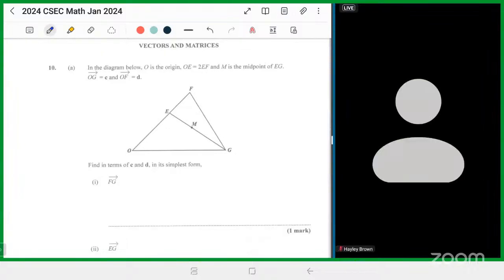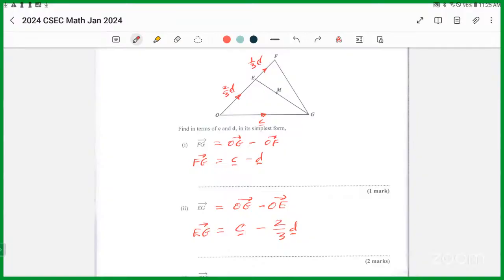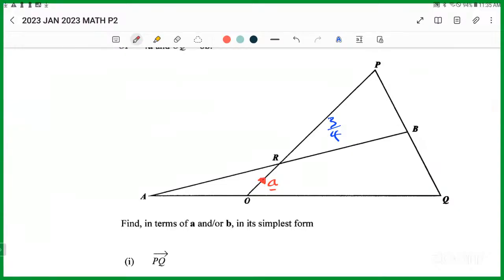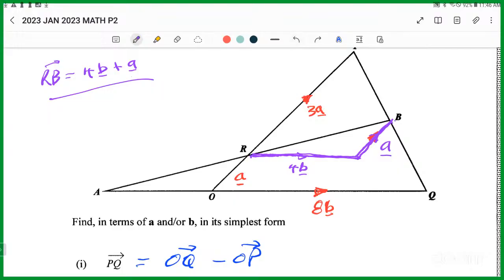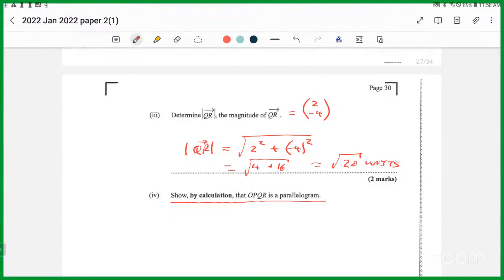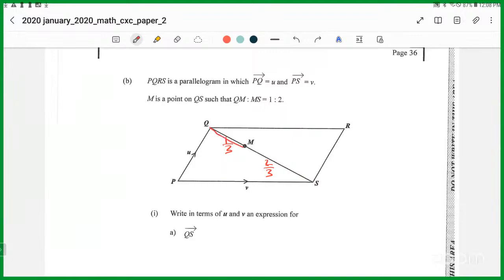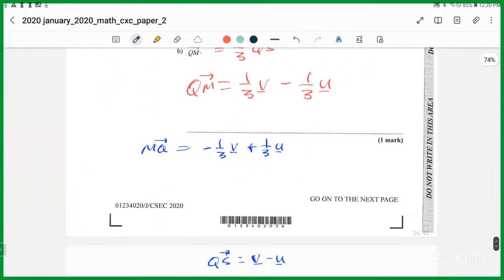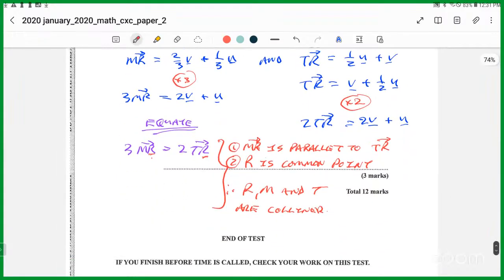CSEC Maths Class December 6, 2025 Vectors Practice